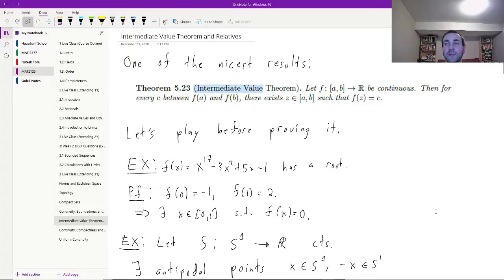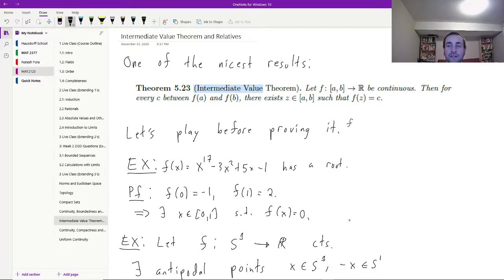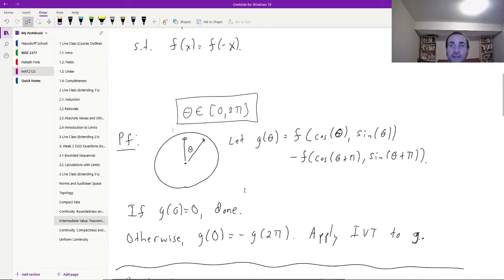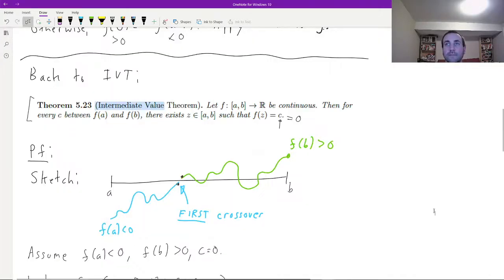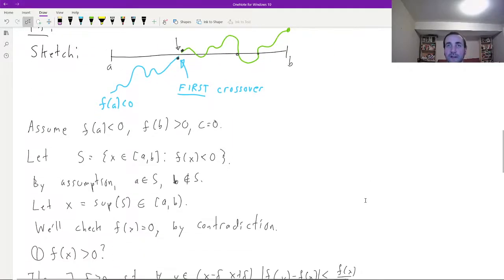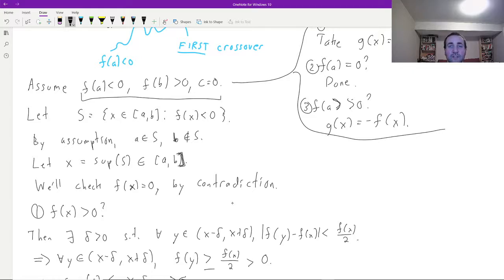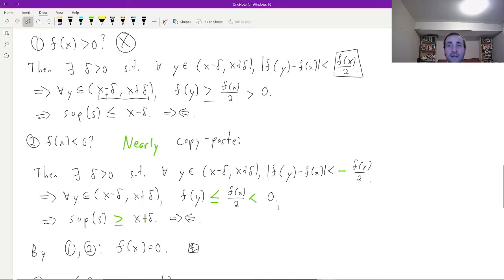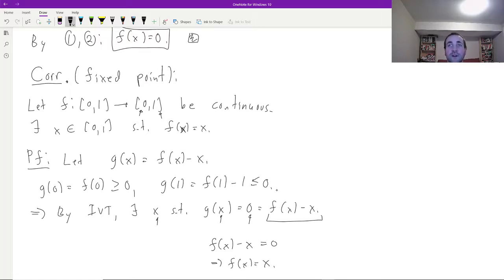MAT 2125 - 4.5.1 - Intermediate Value Theorem